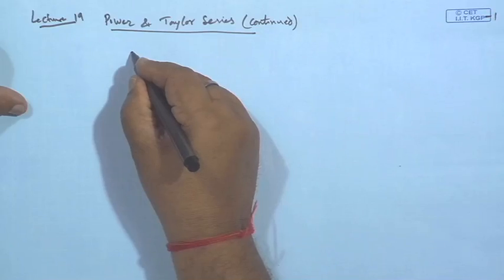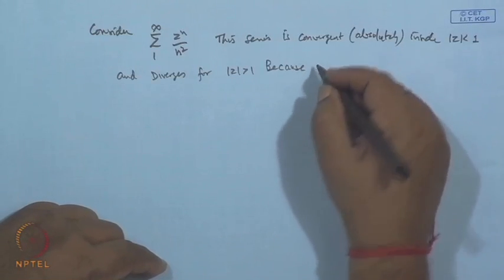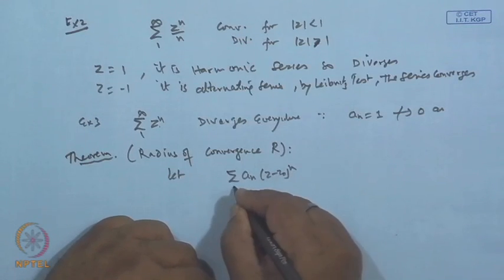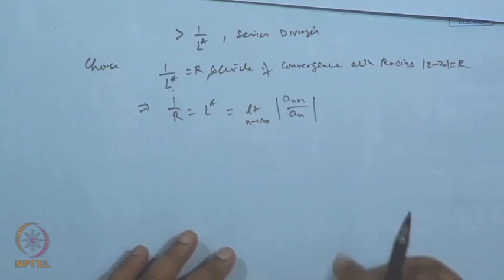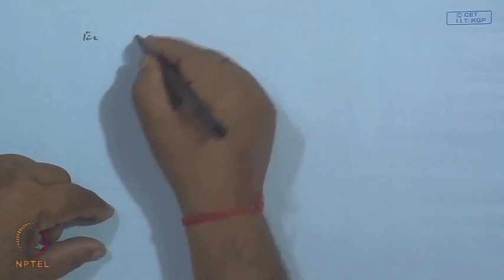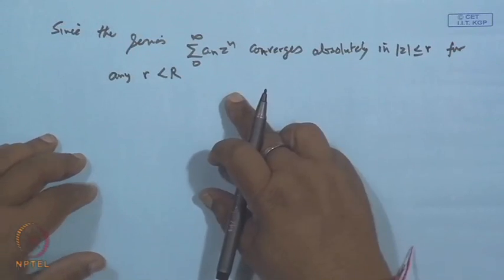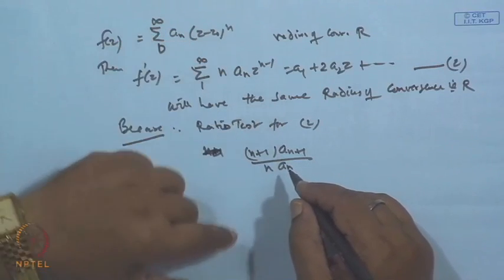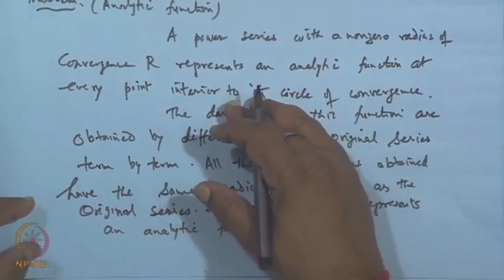Mod-02 Lec-19 Power and Taylor's Series of Complex Numbers (Contd.)